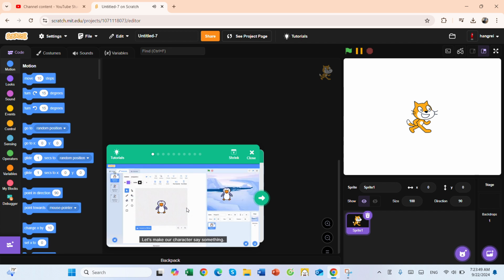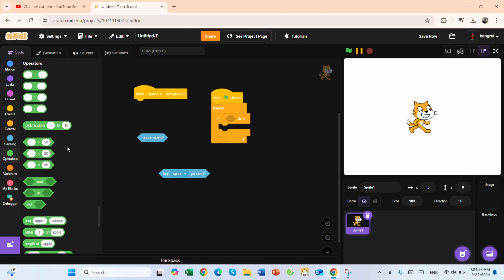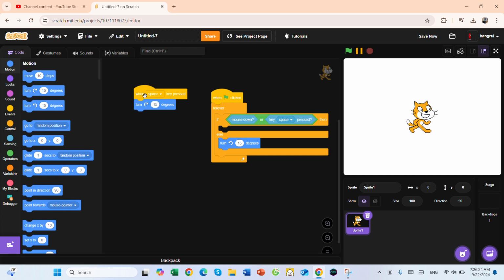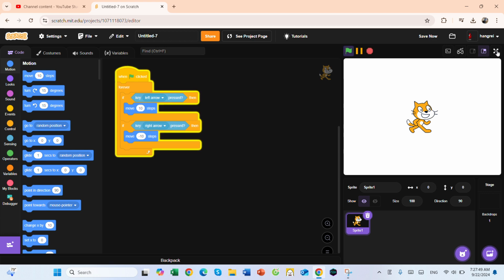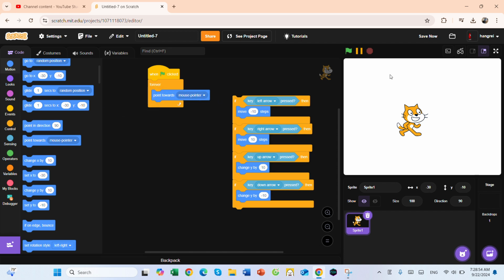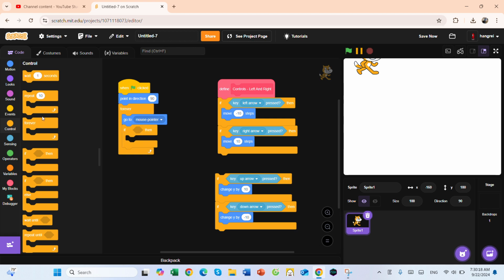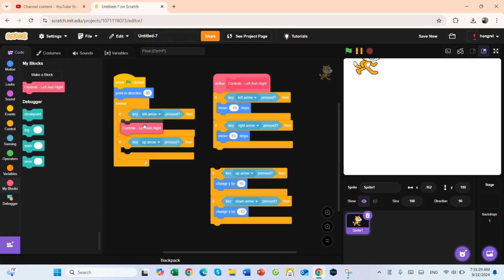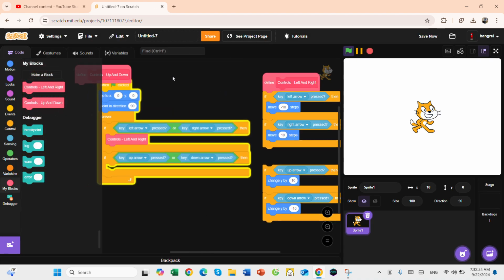How Make Your Spirte To The Life in Scratch! 1st Tutorial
Share To Your Kids And Injoy!